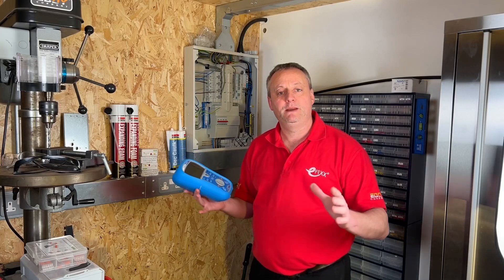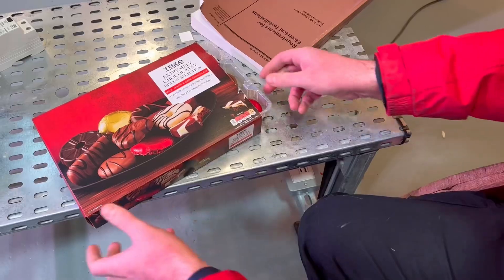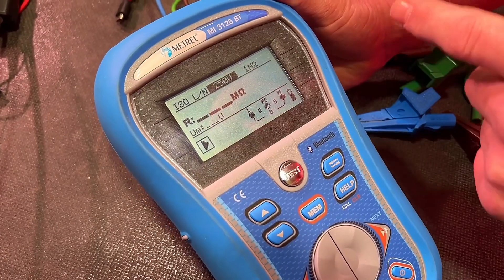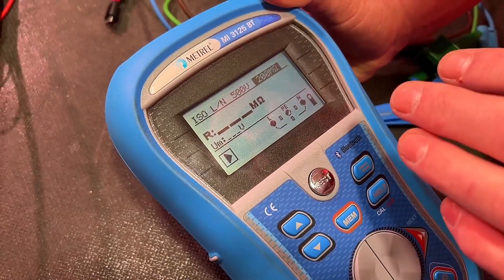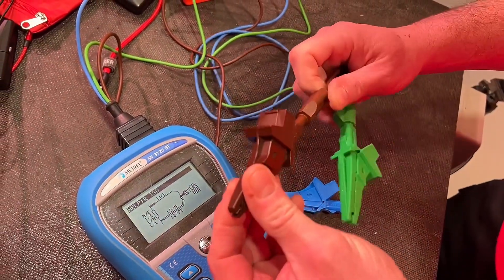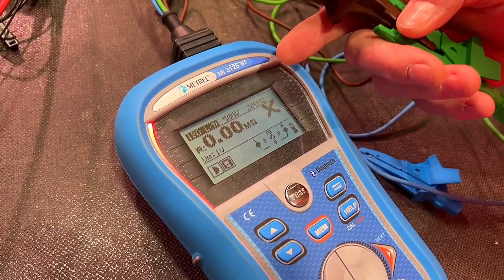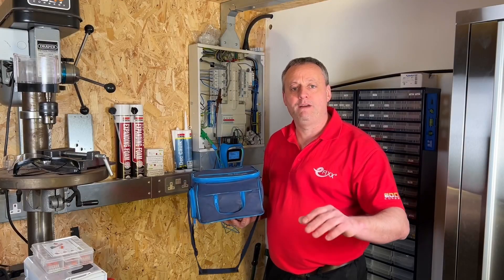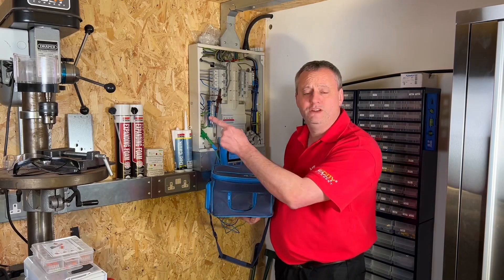Easy Tutorial: Insulation Resistance Test with Essential Tips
In this video, we are using the Metrel MI 3152 BT  multifunction electricians tester to carry out an insulation resistance test on a radial socket circuit.  We also explore common insulation testing mistakes that apprentices make during an AM2S assessment.

Refresh your safe isolation knowledge with this free training module.

🕐 TIME STAMPS 🕕
00:00 Insulation resistance test
00:35 CPC needs connecting
01:08 Setting up our Metrel MFT tester
02:02 You can set the pass values
02:54 Connecting our leads
03:39 Testing the leads
04:33 Magnetic on the tester
04:56 Testing between live conductors
05:13 Testing between line and the earth bar
05:24 Testing between neutral and the earth bar